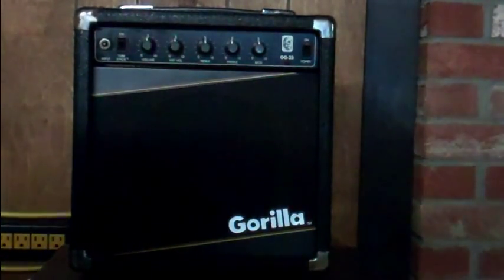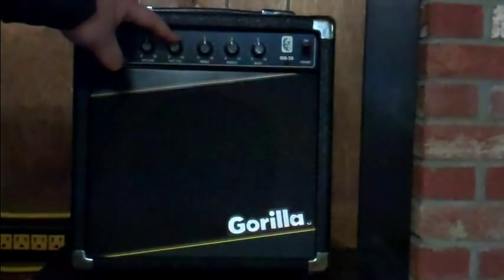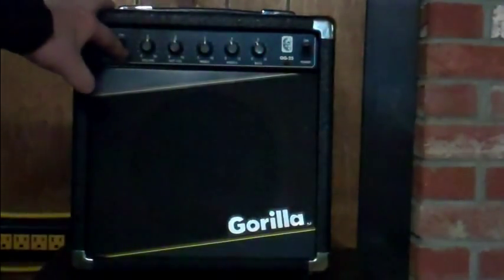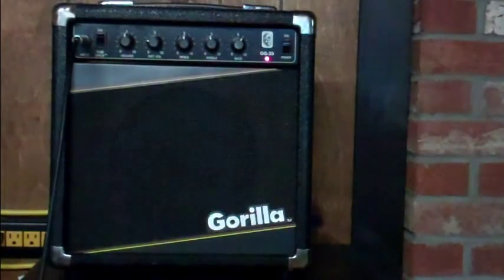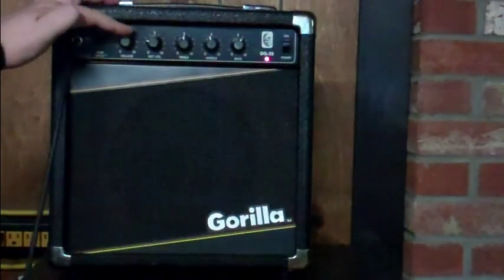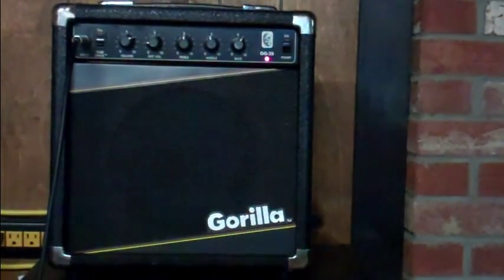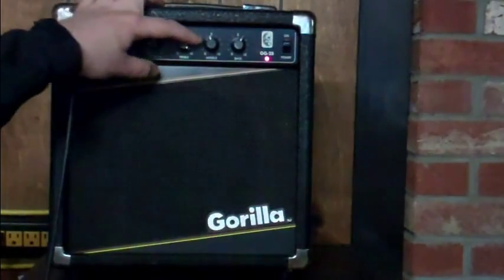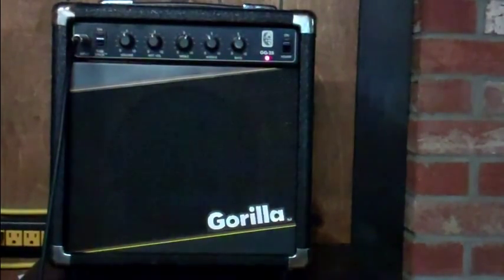Gorilla GG-25 Guitar Amplifier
I refurbished this 80's gem.  It works great now!   A fun little solid state amp.